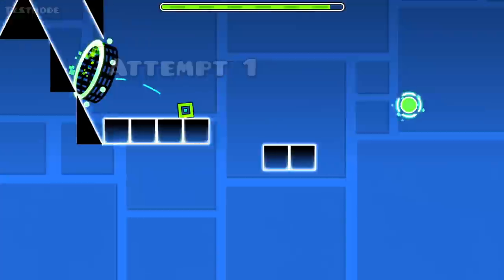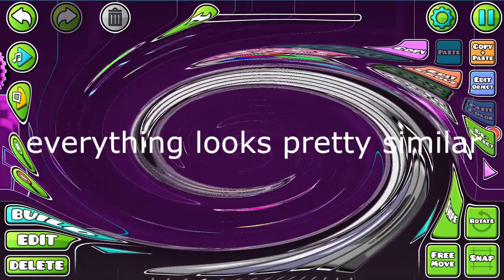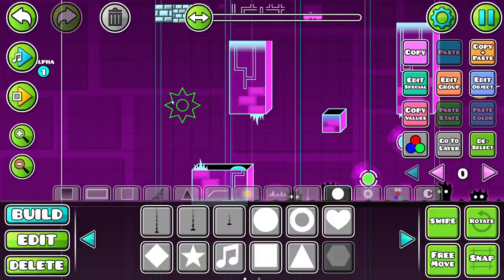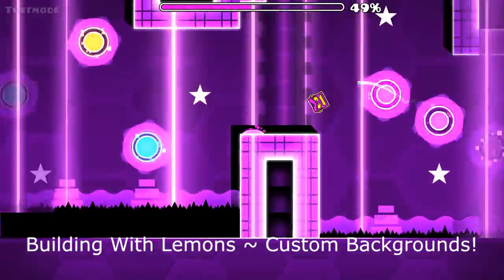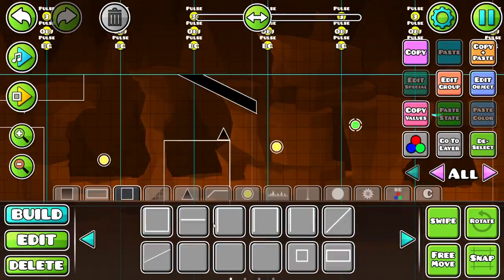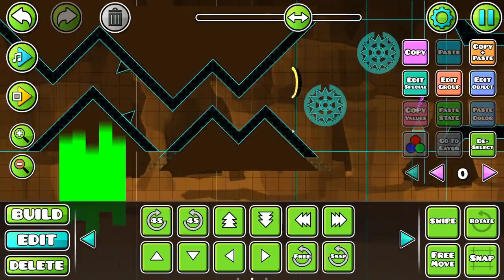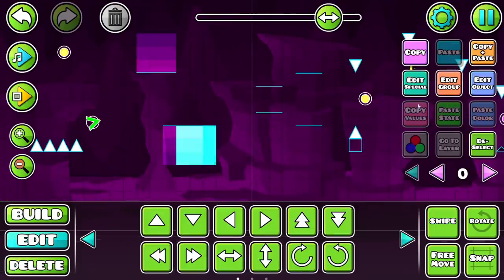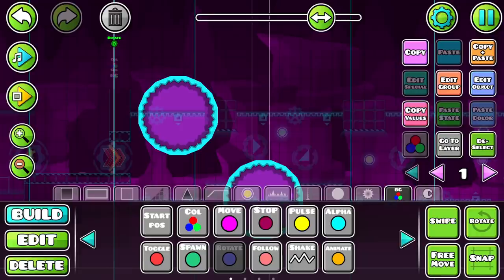HOW TO BUILD LIKE LEMONS (GEOMETRY DASH)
The text at 7:55 was meant to be put at 7:48, sorry about that.

In Game Name: GD Flaaroni